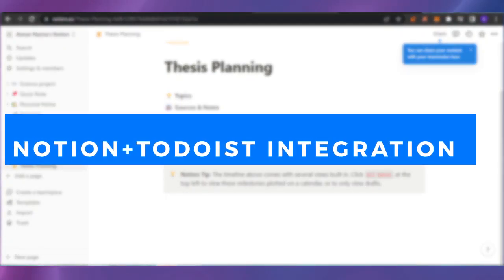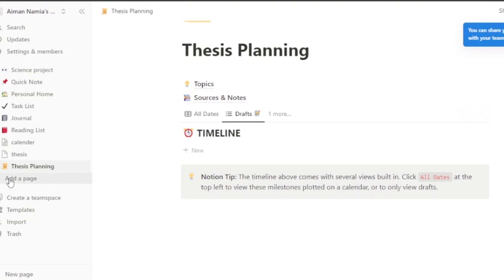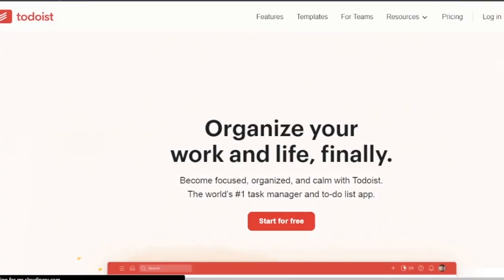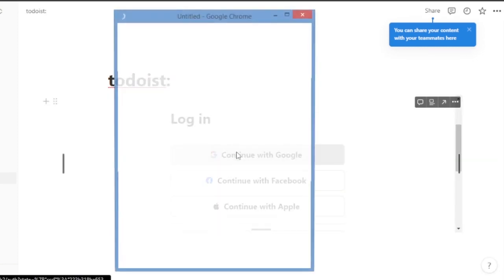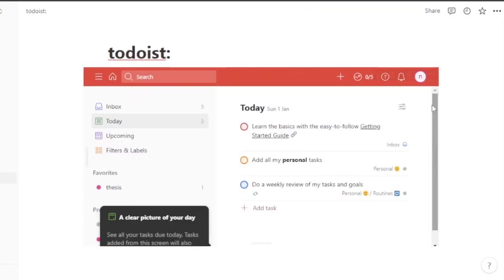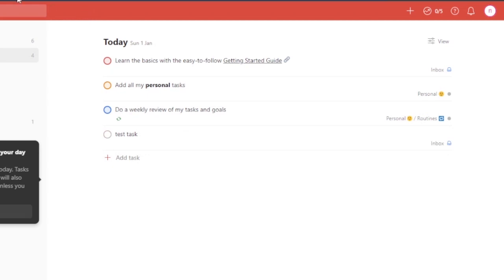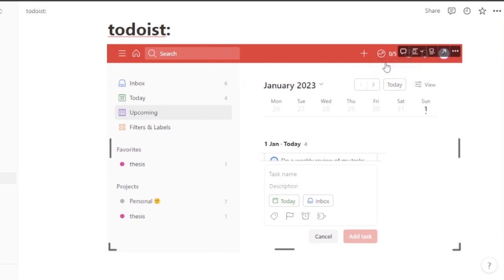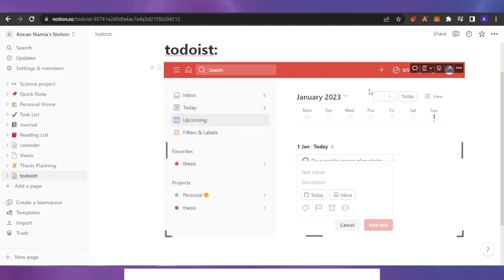Notion + Todoist Integration | How To Move Todoist Task Into Notion ✅ EASY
In this video I will show You How To integrate Notion with Todoist And How To Move Todoist Task Into Notion. Notion And Todoist are task managers with Multiple tools, if you are struggling to embed your tasks from one platform to the other then this video is for you.